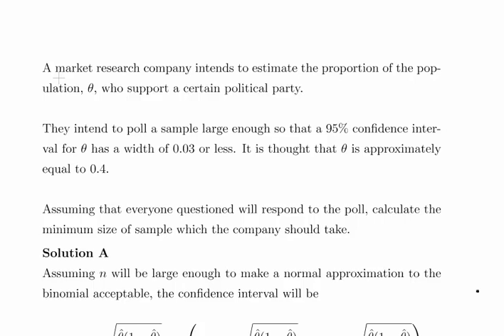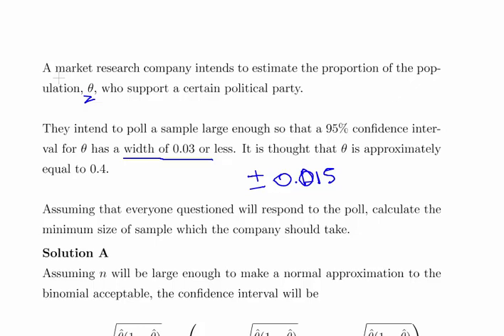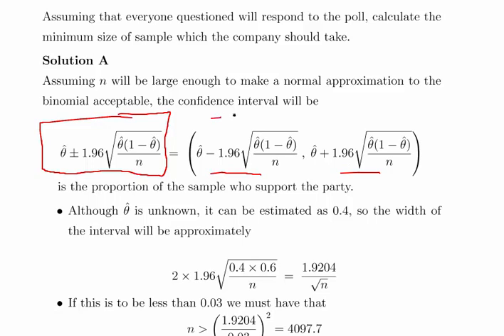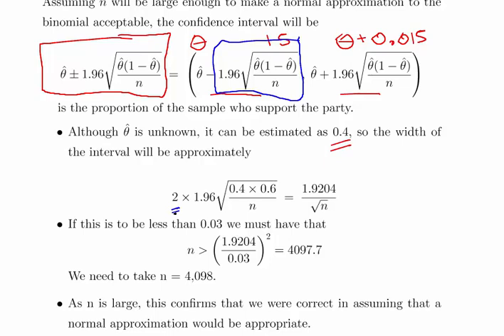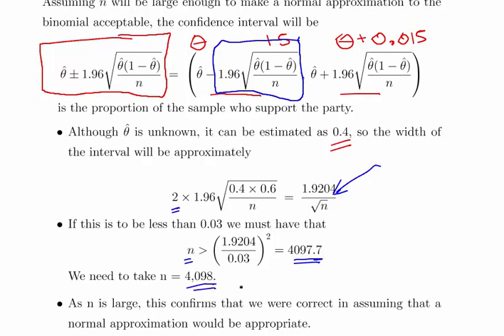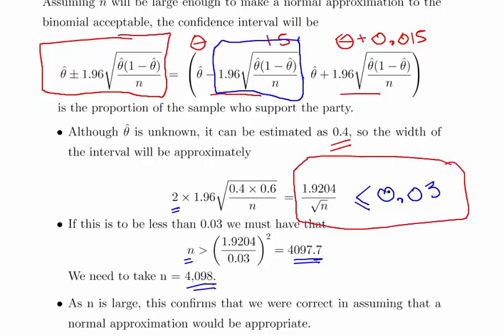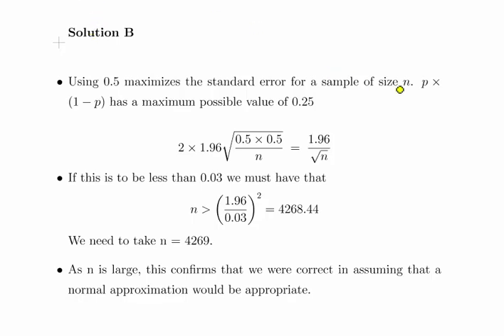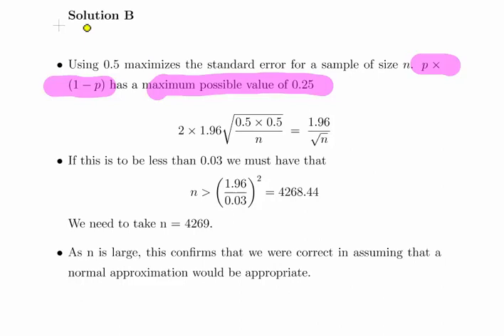Sample Size Estimation For Proportions - Worked Example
StatsResource.github.io |Inference Procedures | Sample Size Estimation